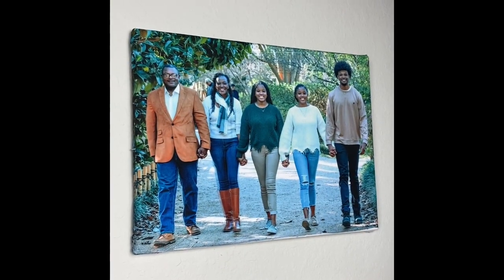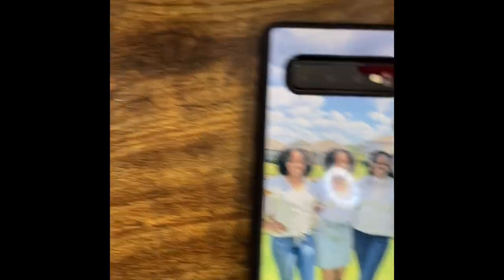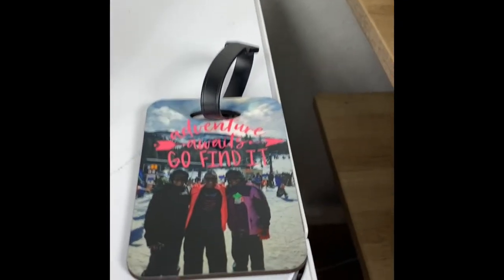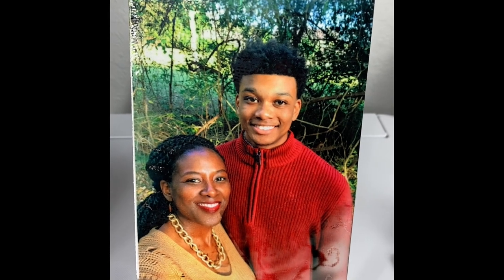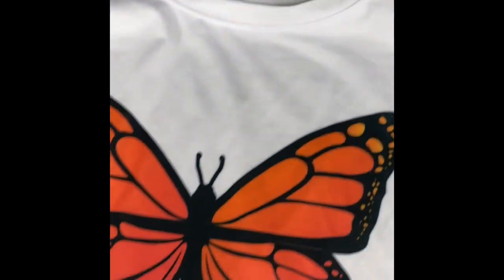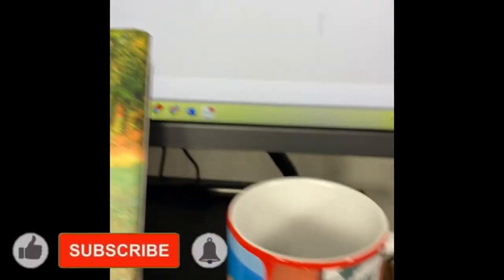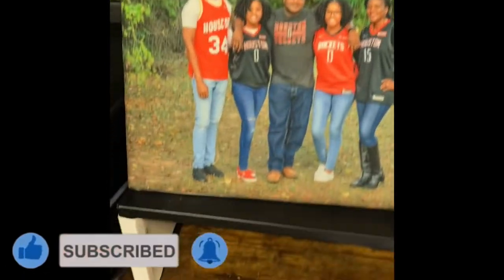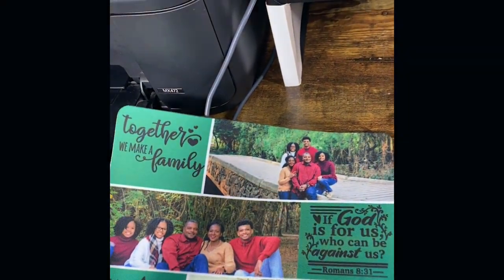10 IDEAS FOR SUBLIMATION | SUBLIMATION PROJECTS FOR BEGINNERS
10 IDEAS FOR SUBLIMATION | SUBLIMATION PROJECTS FOR BEGINNERS